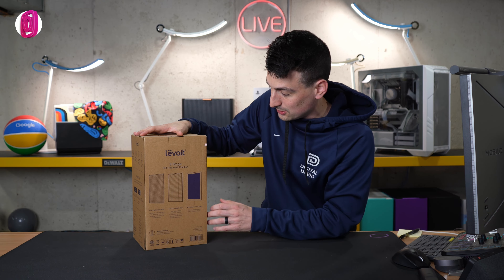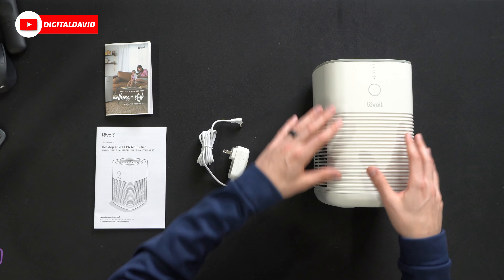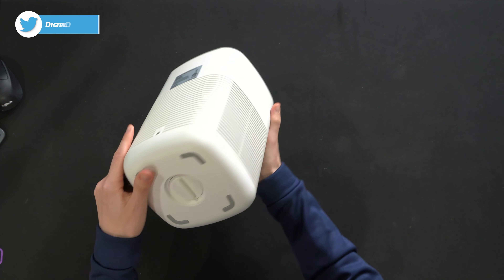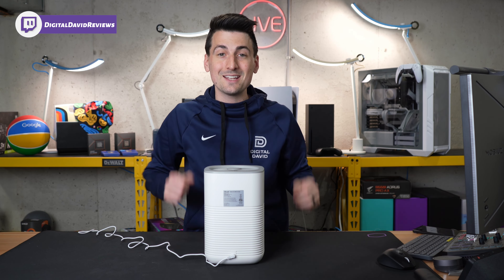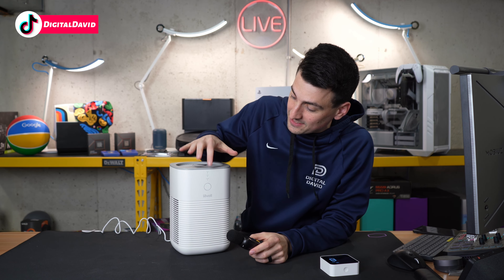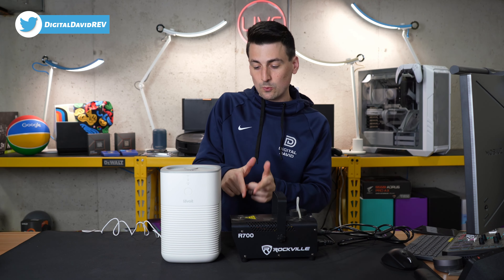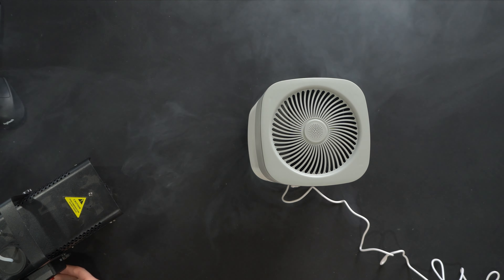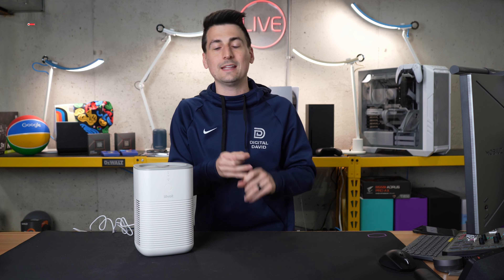Levoit LV H128 Air Purifier Review: The Compact Solution for Fresher Air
In this review video, we take a closer look at the Levoit LV H128 Air Purifier, a compact and powerful air purifier that's designed to improve the air quality in your home or office. We'll explore all of its most useful features, including its true HEPA filter, three-stage filtration system, and ultra-quiet operation. The LV H128 is also incredibly easy to use, with intuitive controls and a compact design that makes it ideal for smaller spaces. Whether you're dealing with allergies, asthma, or just want to breathe cleaner air, the Levoit LV H128 Air Purifier is a great choice. Join us as we take a closer look and see how it performs in real-world testing.

Amazon INTL

LEVOIT Air Purifiers for Bedroom Home, HEPA Filter Cleaner with Fragrance Sponge for Better Sleep, Filters Smoke, Allergies, Pet Dander, Odor, Dust, Office, Desktop, Portable, Core Mini, White

00:00 - Intro
01:14 - Contents
02:55 - Setup
03:25 - Controls
03:48 - Real Time Testing
05:44 - Smoke Test
06:51 - Final Thoughts